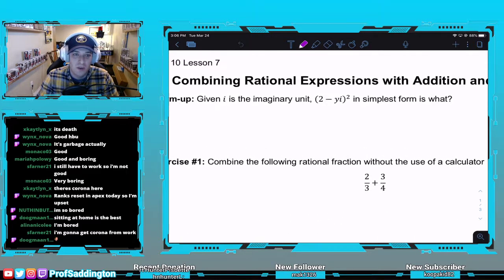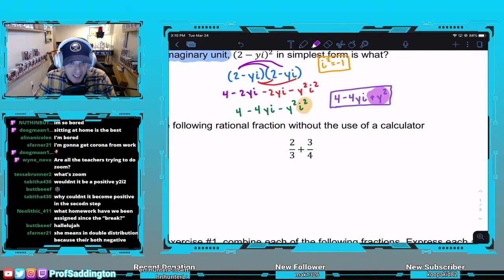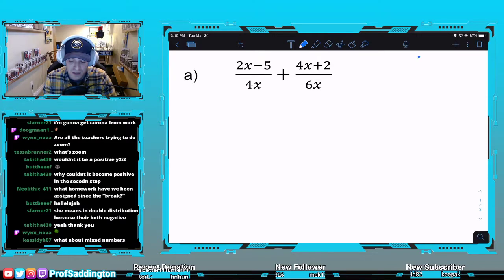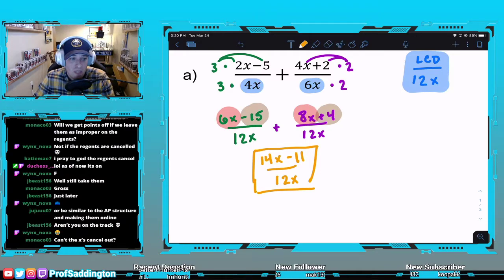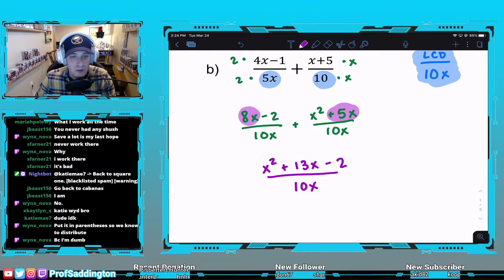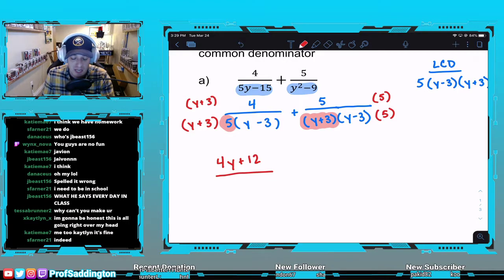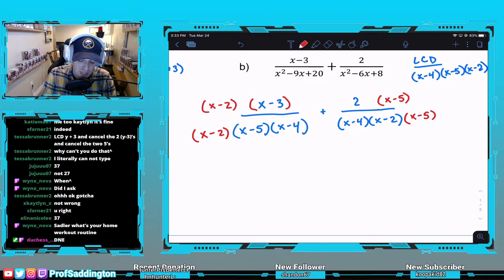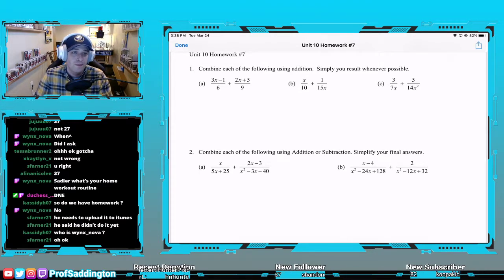Mr. Sadler - Algebra II: Unit 10 Lesson 7